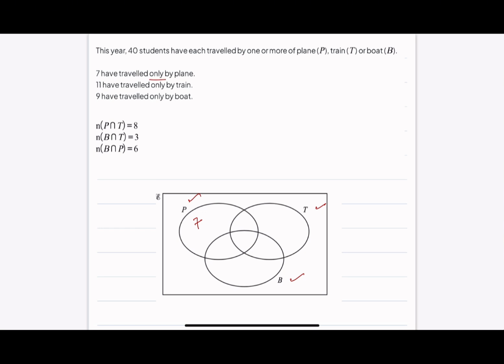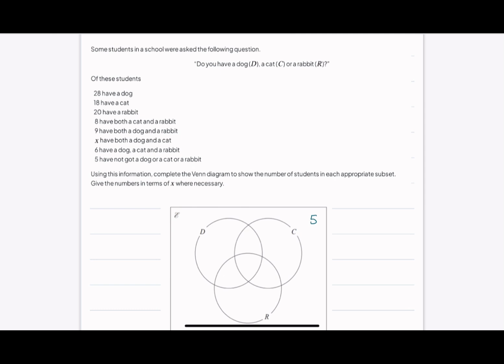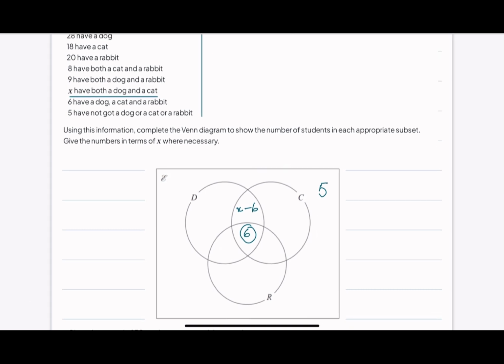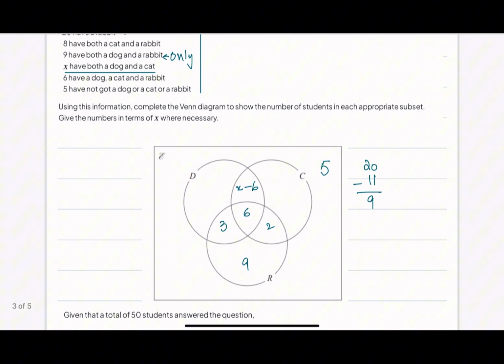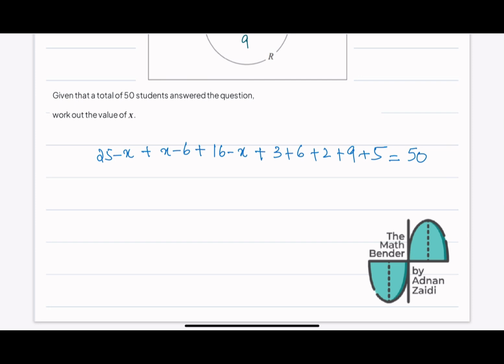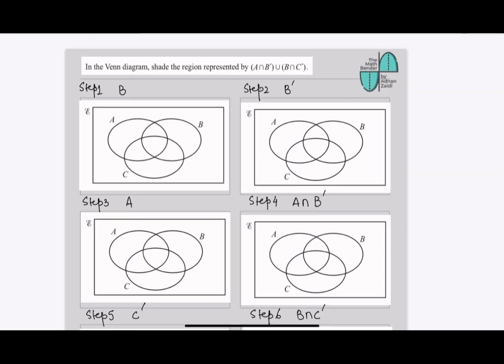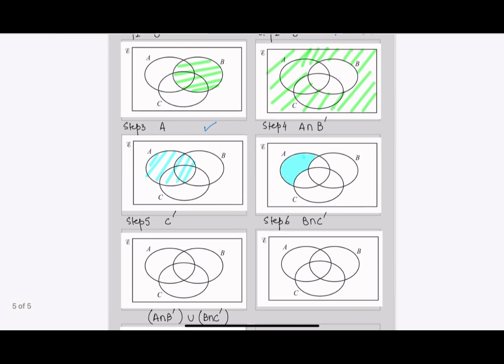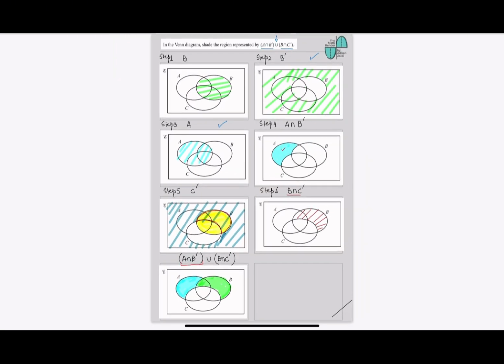Sets and Venn Diagrams Part 5 | Past Paper Questions | Additional Mathematics | IGCSE | CAIE